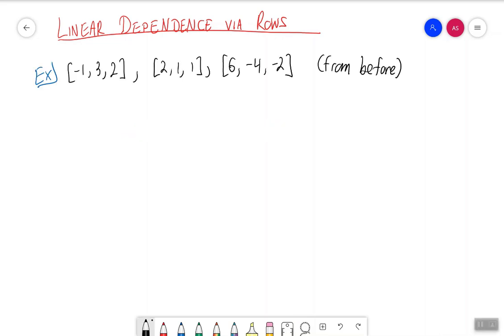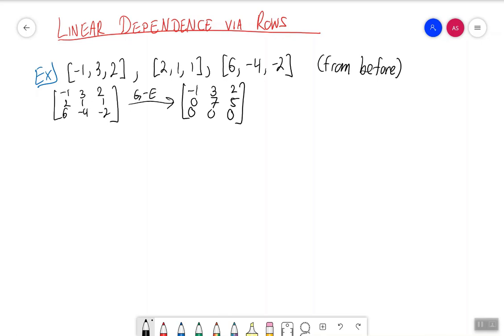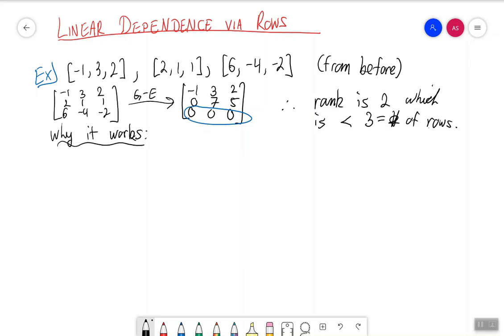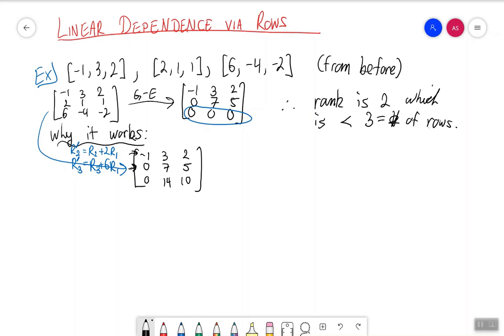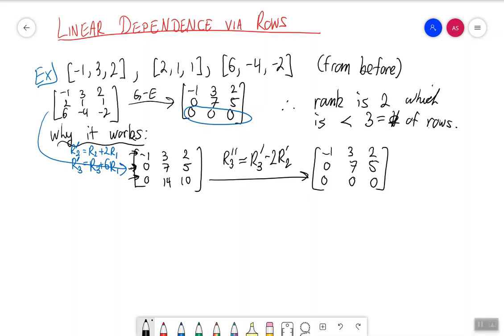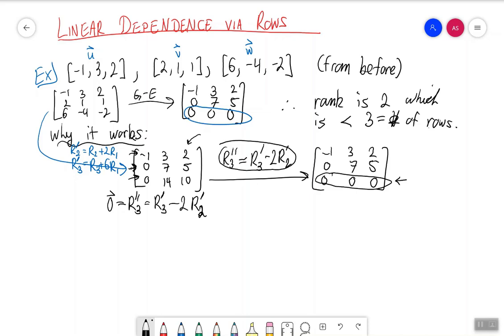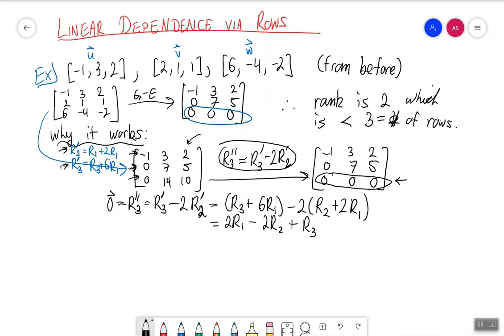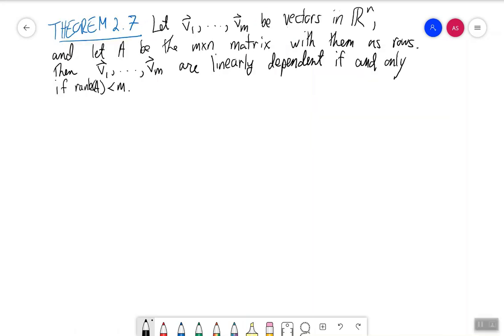Linear Dependence via Rows